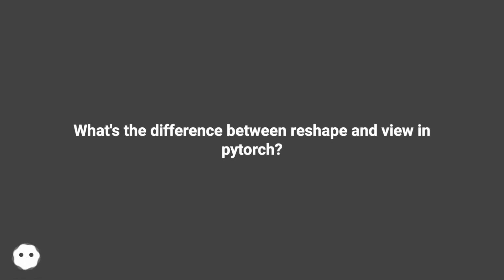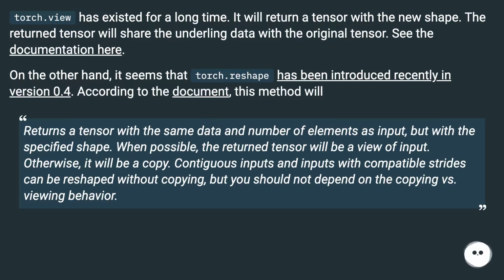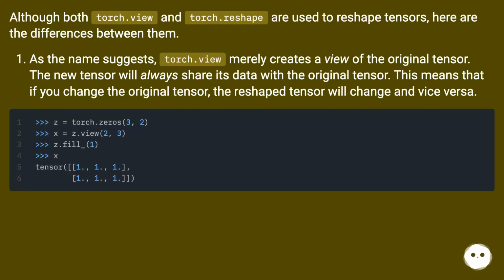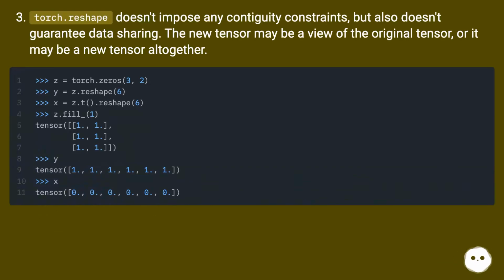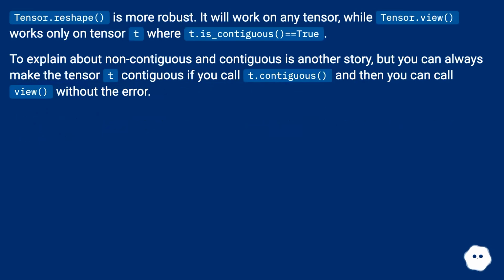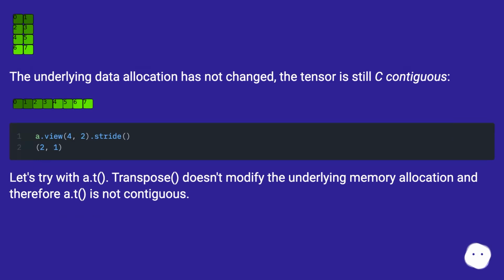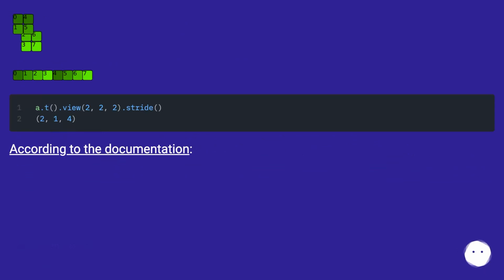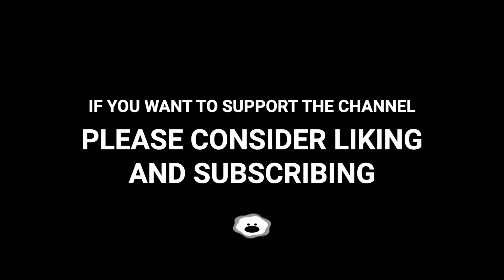What's the difference between reshape and view in pytorch?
Chapters
00:00 What'S The Difference Between Reshape And View In Pytorch?
00:28 Accepted Answer Score 263
01:46 Answer 2 Score 103
03:16 Answer 3 Score 18
03:41 Answer 4 Score 49
05:59 Thank you